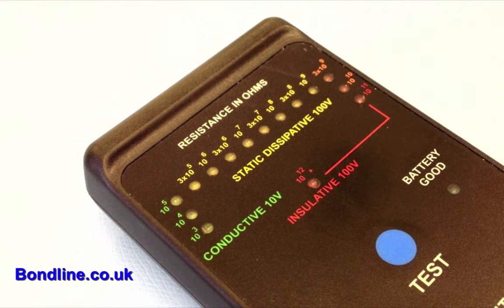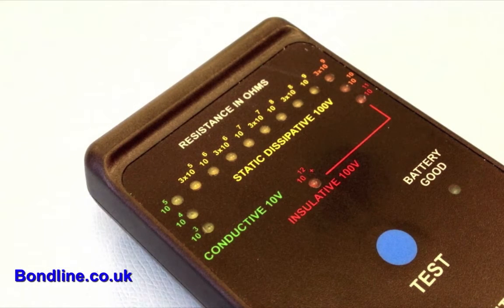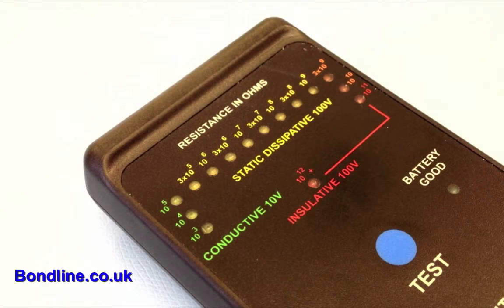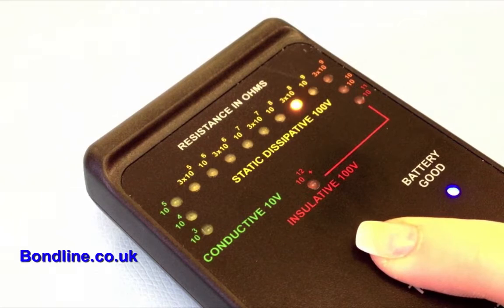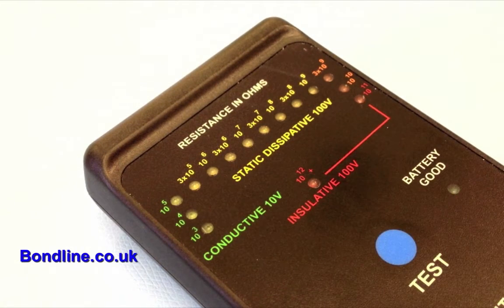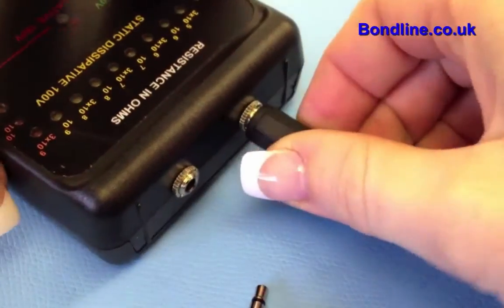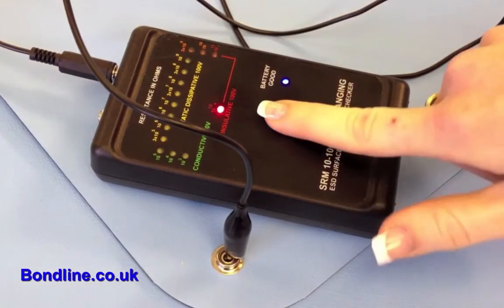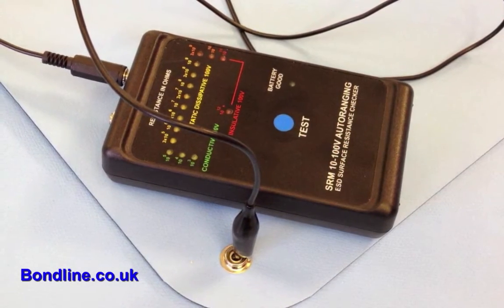How To Use Surface Resistance Checker Half Decade | SRM100 | Bondline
The SRM100 measures both surface resistivity and resistance to ground.

How To Use Surface Resistance Checker?
To measure surface resistivity, simply place the meter on the surface of the material that requires measuring, and press the test button. The meter will then light the appropriate LED from 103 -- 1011 Ohms per square or insulative. The Resistance of the surface under test will be displayed in Ohms. GREEN LED's will indicate a Conductive reading and is taken at a test voltage of 10 volts. The YELLOW / ORANGE LED's indicate dissipative. These measurements are taken automatically at a test voltage of 100 volts. To measure resistance to ground, repeat this process and insert one of the test leads into one of the two 3.5mm sockets located on the top panel of the meter attaching the croc clip to your ground point.

About Bondline Electronics Ltd:
Bondline is a leading UK Supplier and vast stockist – specialising in the production and distribution of high quality ESD products and static control equipment to the electronics manufacturing industry. With over 30 years in the business, you can rely on our experienced friendly team for all your Static Control needs.